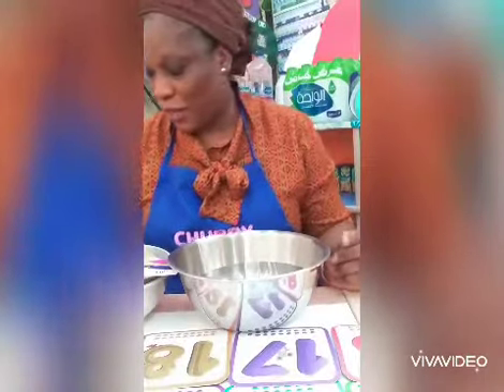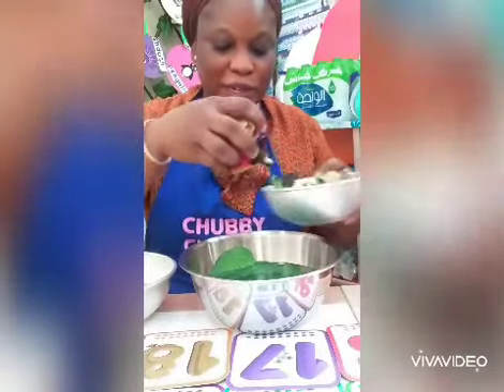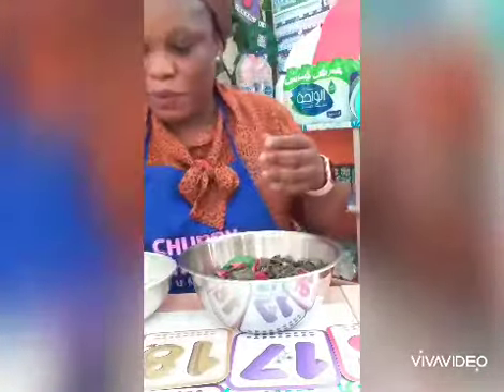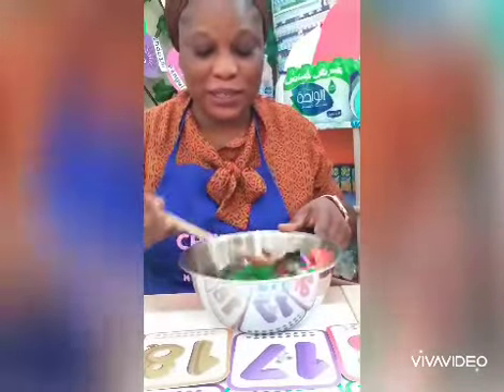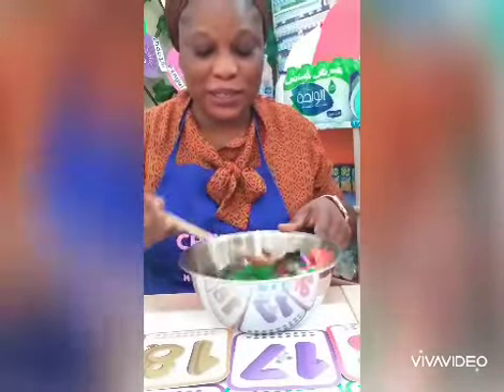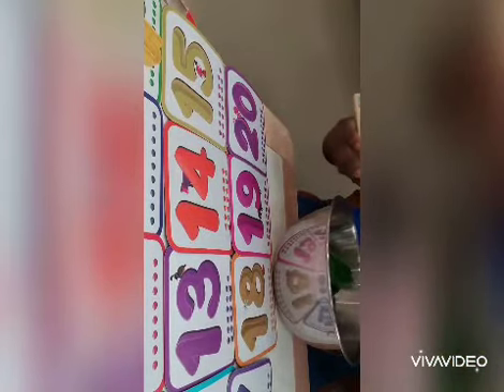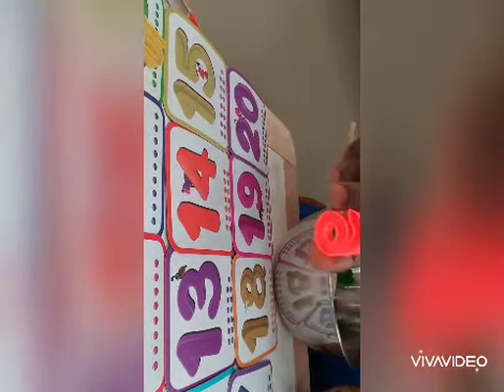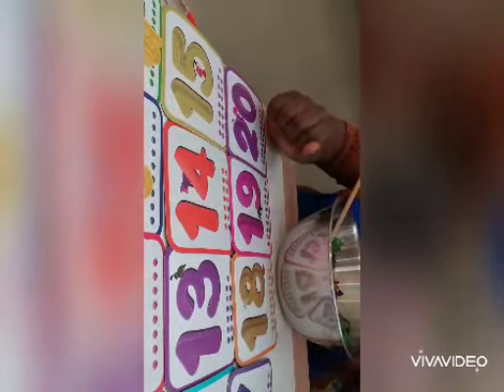NUMBER SILLY SOUP 🍲